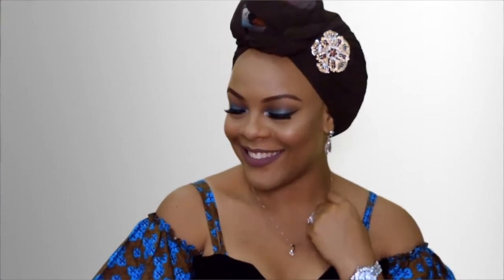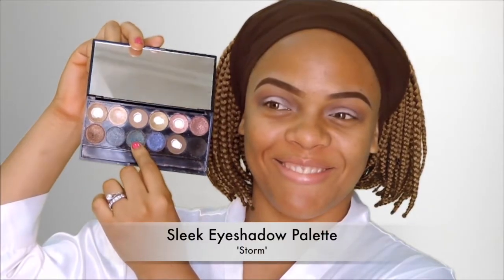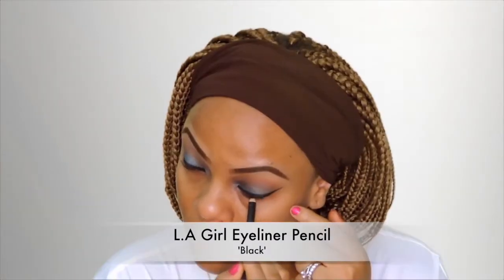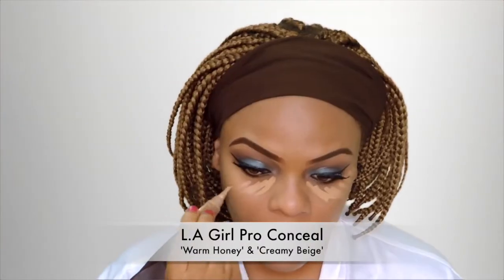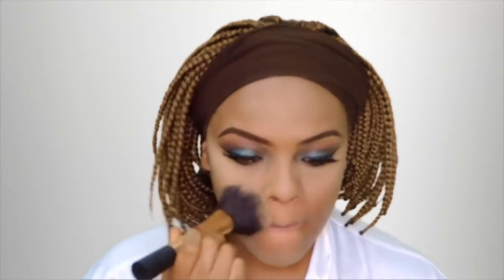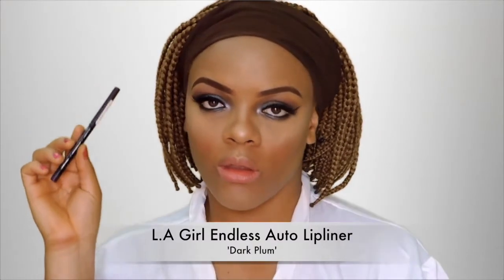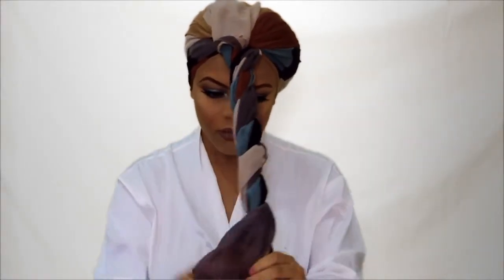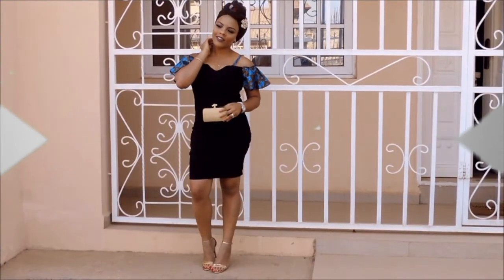GET READY WITH ME: NIGERIAN WEDDING GUEST/ TURBAN TUTORIAL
Hey guys, are you all enjoying the month of December? In Nigeria, it is the wedding season so follow me through as I get ready for one from makeup, to head wrap, dress, shoes etc. Don;t forget to like, share and subscribe! Remember to watch in HD!

Mini brow tutorial on my Instagram page.

Outfit details
Dress: Ukara Couture
Shoes: Things Nigerians Love
Clutch: Scuup Nigeria

Face
Maybelline Baby Skin Primer
Black Opal Stick Foundation
L.A Girl Pro Concealers
L.A Girl Pro Face Matte Pressed Powder
NYC Sun n Bronze Highlight Powder
Black Radiance Baked Blush 'Toasted Almond'

Eyes
NYX Jumbo Pencil 'Milk'
Toas Cosmetics Neutral Palette
Sleek Storm Palette
Colour Pop Super Shock Shadow 'Flower Shop'
L.A Girl Gel Liner
BangGood and Creation Lashes

Lips
L.A Girl Endless Auto-Liner 'Deep Plum'
Taos Cosmetics Liquid Velvetine 'Tripoli'